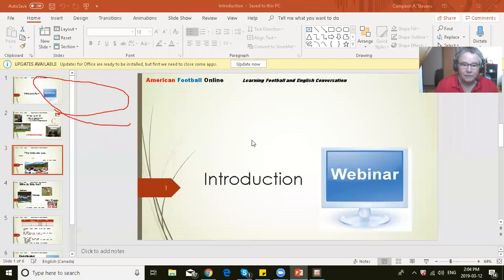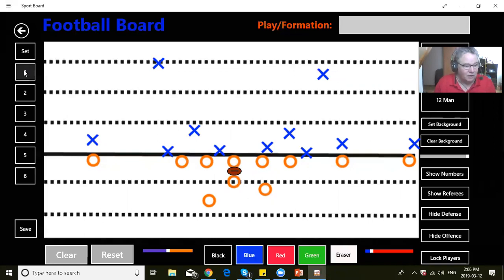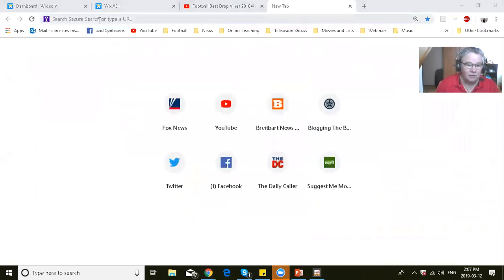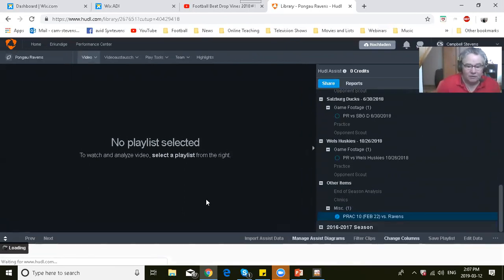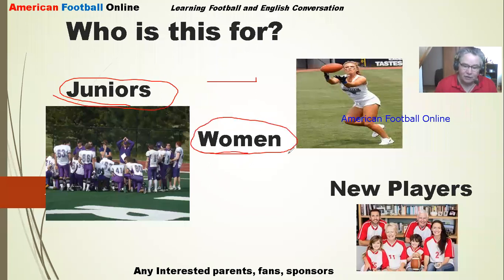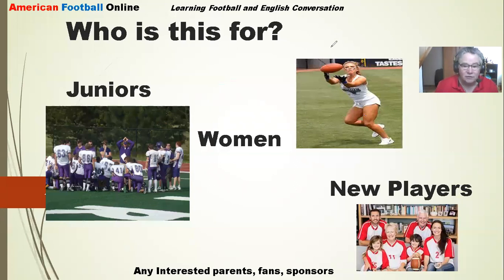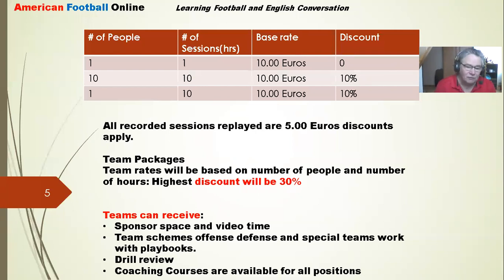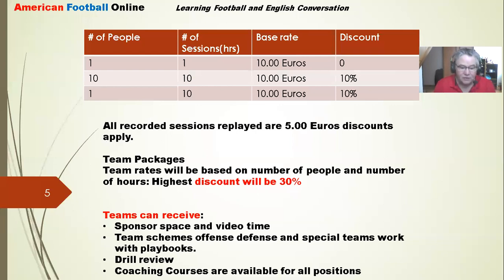zoom 0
Introduction to AMerican Football Online